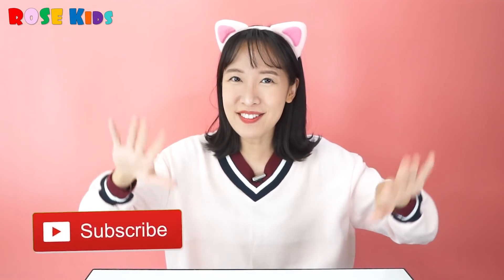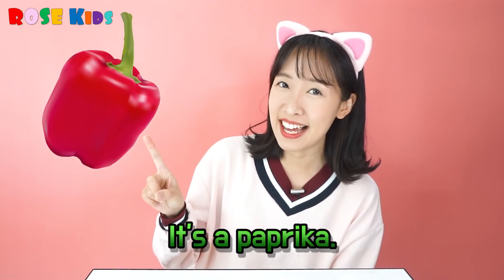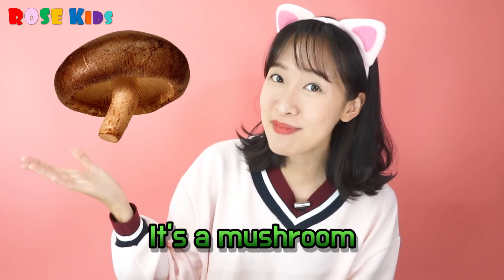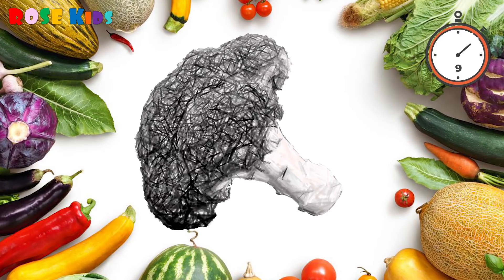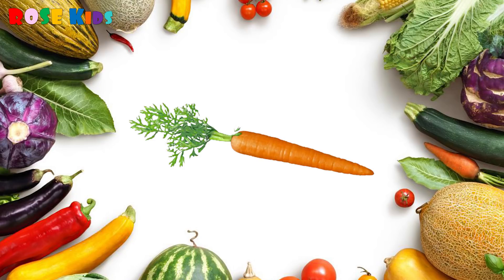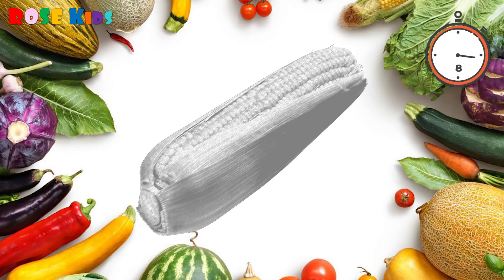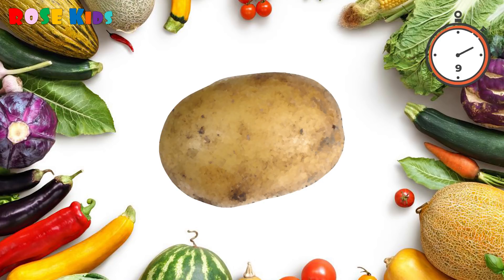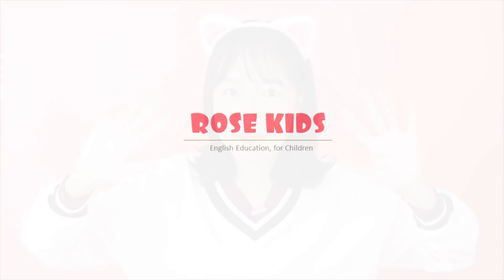Vegetable Guessing Game for Kids English Vocabulary Quiz|어린이 영어 야채 채소 퀴즈 게임|Rosekids 로즈키즈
Welcome to ROSEKIDS :D

Do you know the vegetables?
A fun and educational game for children to enjoy!
Try and guess as many vegetables as possible before the time runs out!
Great for preschool, kindergarten, ESL and EFL children and students.

* Watching Guide 시청가이드
:  If you are watching Rosekids for the first time, try to respond in full sentence with your children. It will help them to speak English by themselves while watching the videos alone.
첫 시청은 아이들과 함께 영어 문장을 대답하며 시청해주세요. 차후에는 영상을 볼 때, 아이들이 스스로 발화할 수 있도록 유도하기 위함입니다:)

* Parents' Guide (Home Education)
: If you see vegetables in your home, in your food, in the market, please let children know the English words.

집에 있는 채소, 음식 안에 들어있는 채소, 마트에서 채소가 보이면 영어 단어를 인지 시켜 주세요.

- What kind of vegetables do you like?
- What is your favorite vegetable?
- What's this? / What are these?

ROSEKIDS has more educational videos for kids.